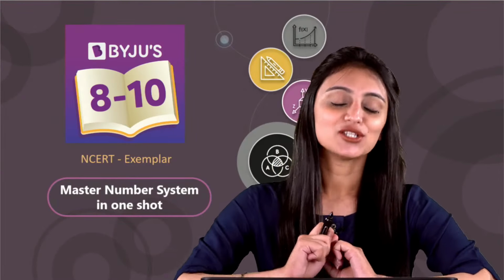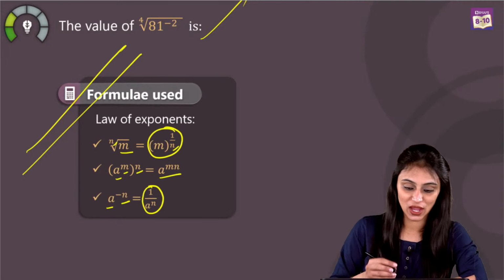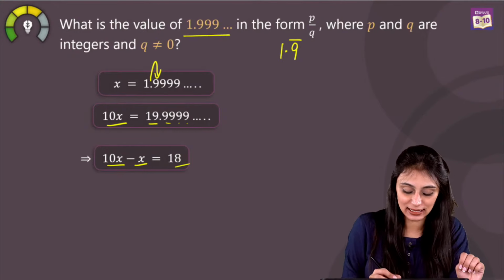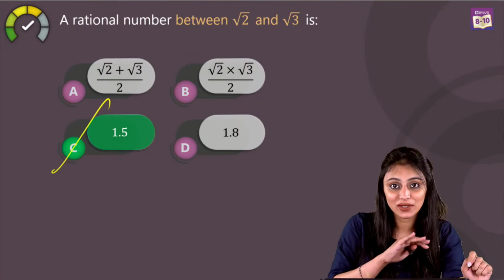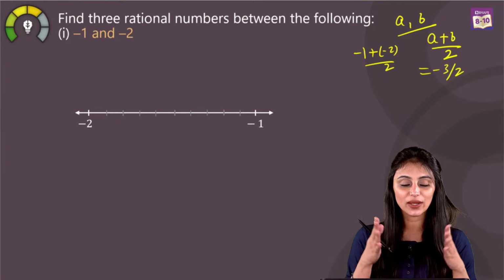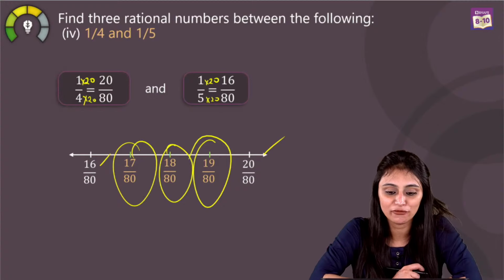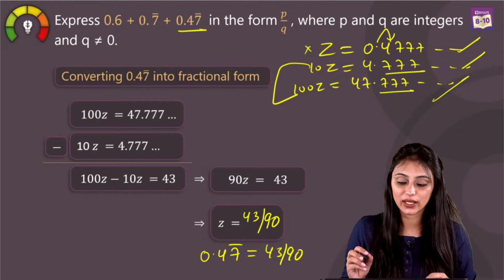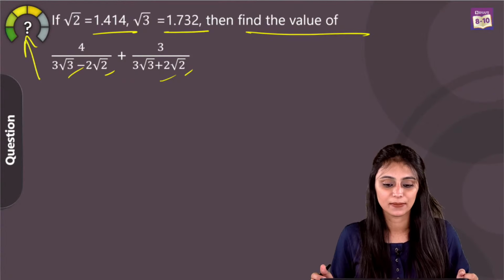CBSE Class 9 Maths | Number Systems (Chapter 1) Important Questions | NCERT Exemplar Solutions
In episode 1 of Exemplar Sprint for Class 9, we take up important questions from NCERT Exemplar book for CBSE class 9 Maths Chapter 1  - Number Systems.  We help you practice and tackle all the different types of NCERT questions and concepts surrounding the Number Systems. By the end of the session, you should be able to solve any type of question the CBSE board throws at you related to Number Systems during the Exams.

Because not only will you be aware of the different types of questions but you will also be thoroughly familiar with the concept of Number Systems class 9. Everything from the Rational, Irrational Numbers, Real Numbers and their Decimal Expansions, Operations on real Numbers to Laws of Exponents for Real Numbers are thoroughly explained. BYJU’S - Class 8, 9 & 10 leaves no stone unturned so you don’t have to worry about the updated CBSE syllabus.

00:00 Number Systems - Introduction
1:29 Contents
1:58 1st Question
4:50 2nd Question
8:06 3rd Question
10:21 4th Question
14:33 5th Question
17:09 6th Question
22:42 7th Question
30:43 8th Question